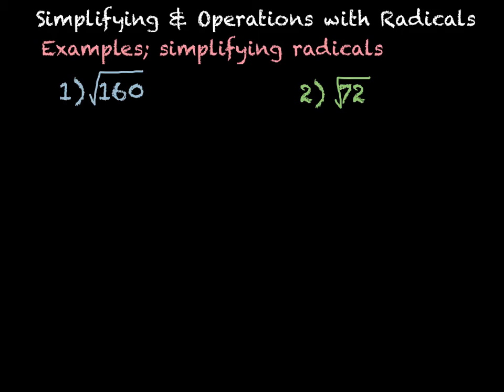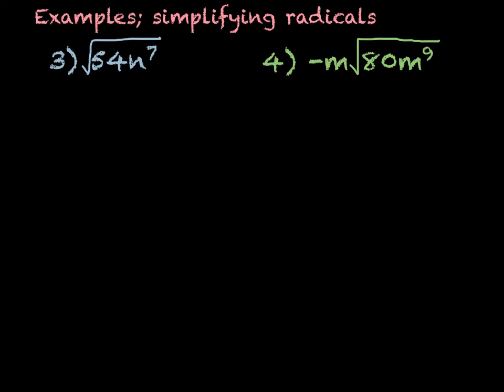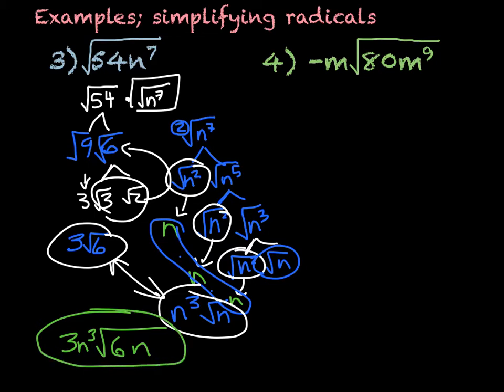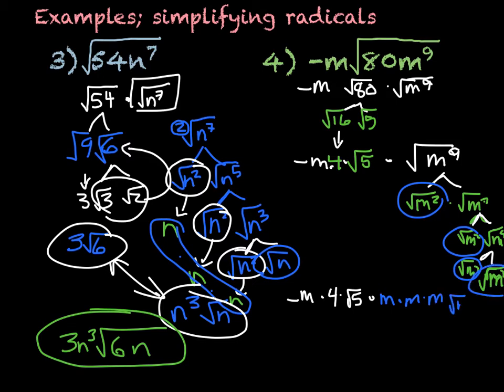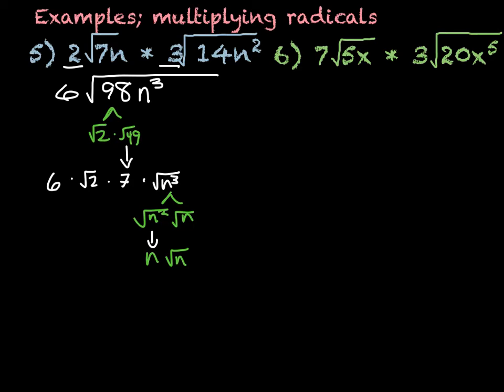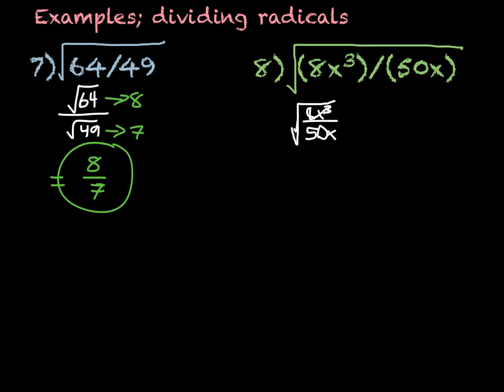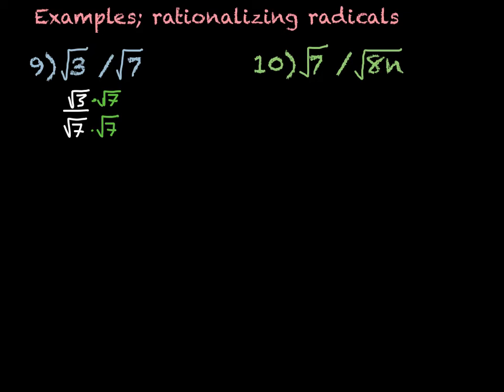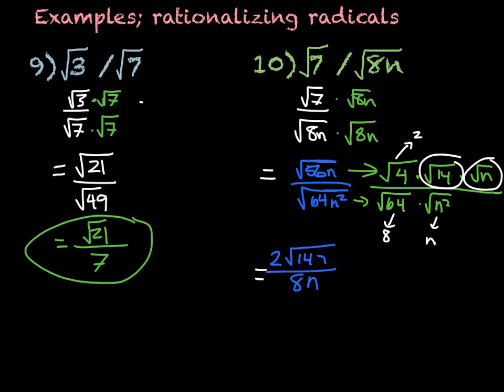SImplifying and Operations with Radicals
Notes over simplifying and multiplying and dividing radical expressions.